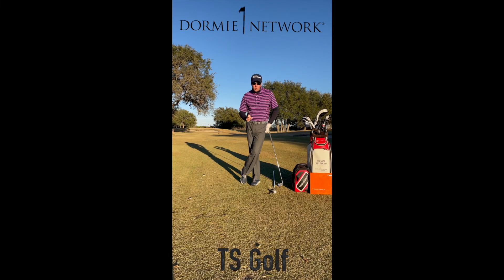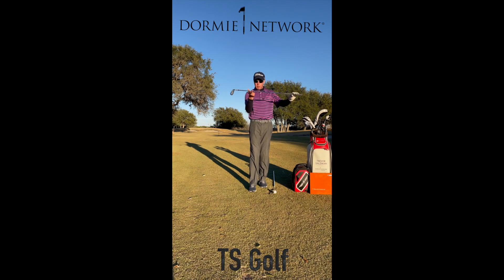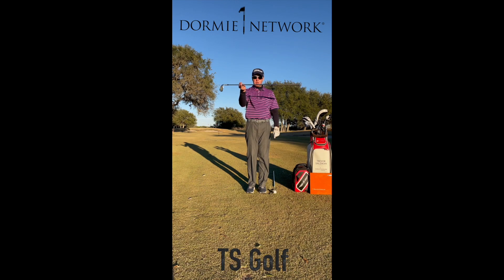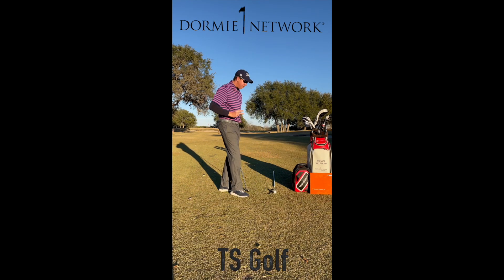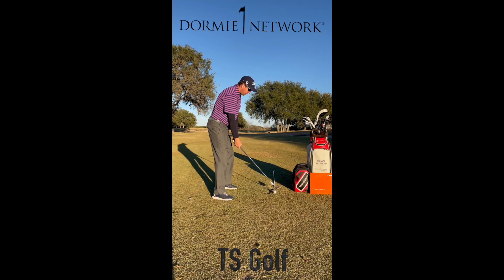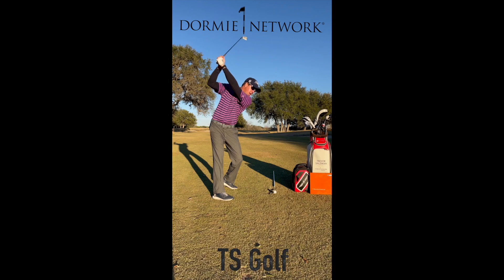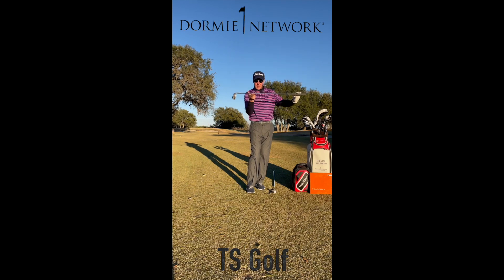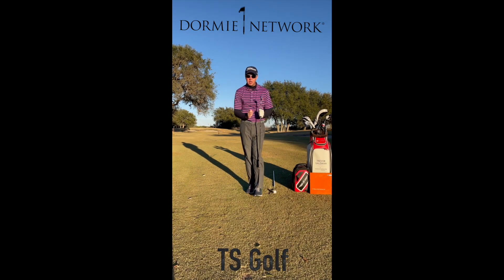P4 - COM Center of Mass of the Club Explained (Quick and Simple Version)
This is a short easy video that will show you the movements of the COM of the club and how it has an effect on the way a club will move in transition (steep or shallow).